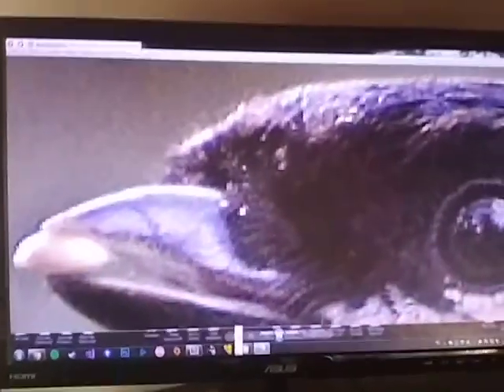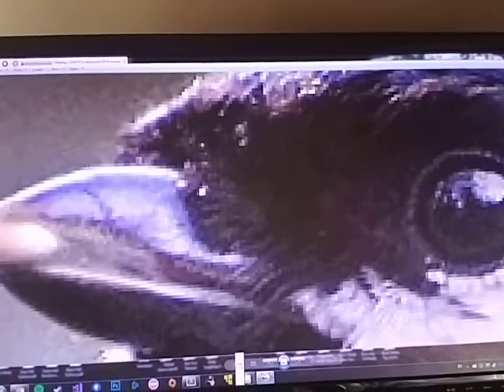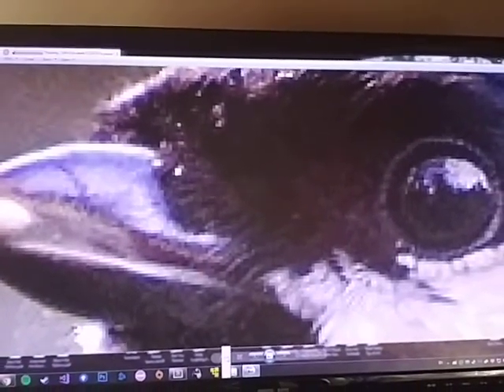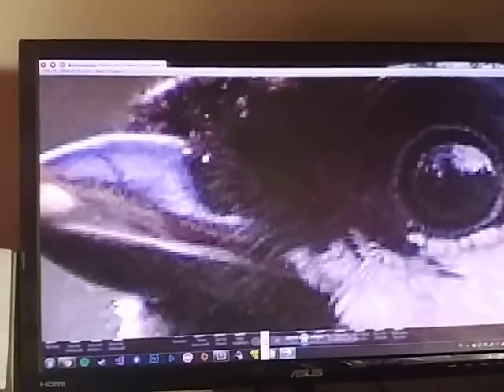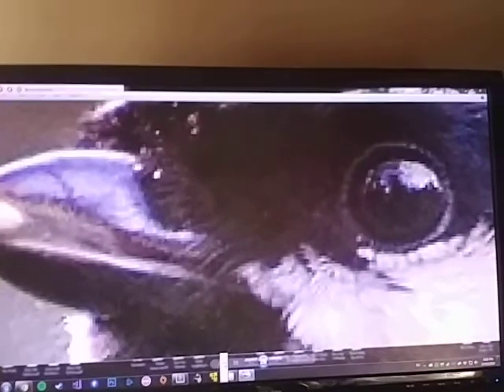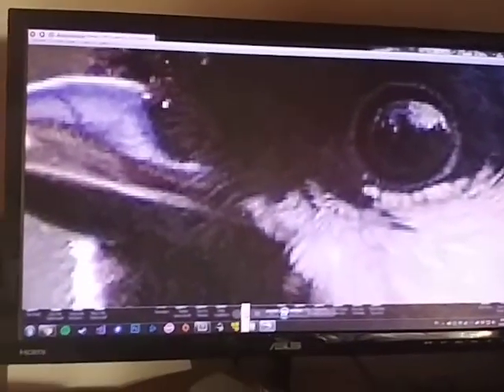Windows 7 Photo Viewer Bug